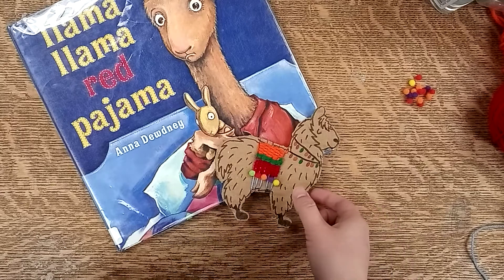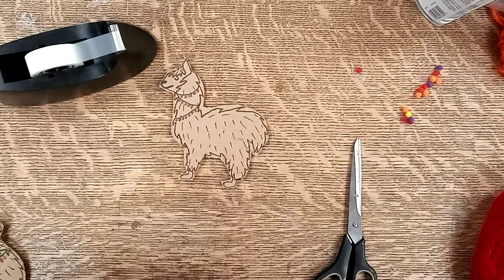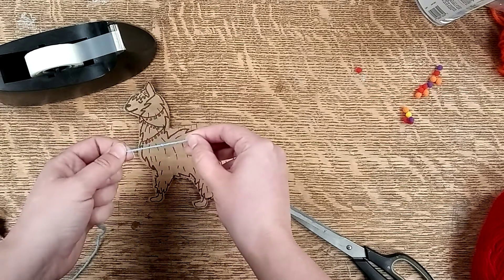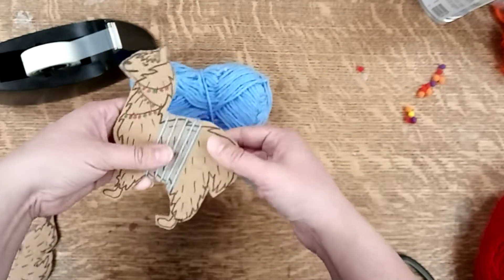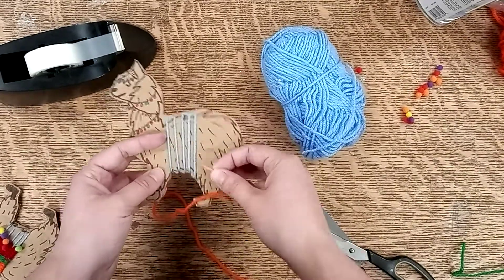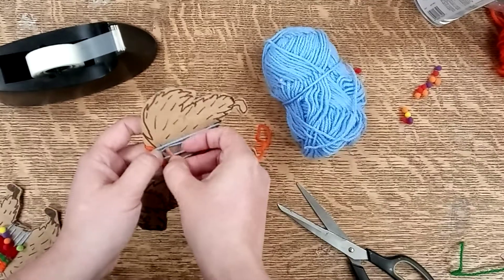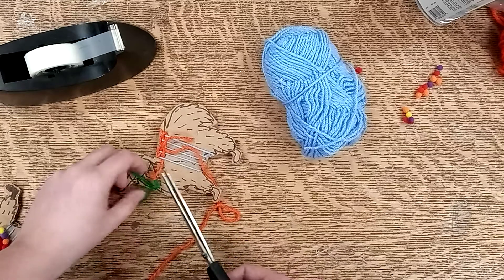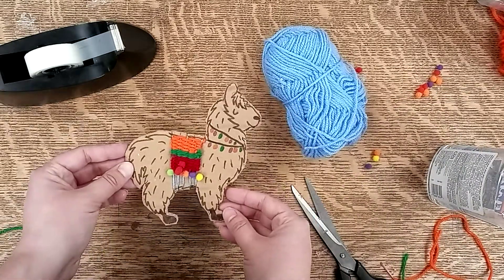Cardboard Llama craft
Make a llama out of cardboard and weave a blanket for it using just a few simple materials